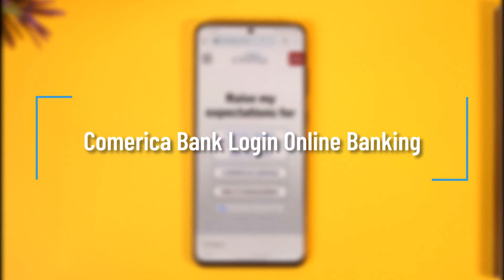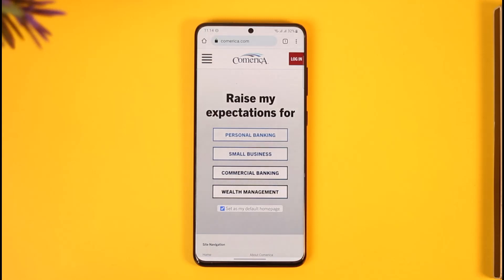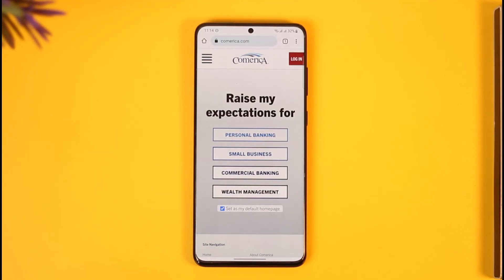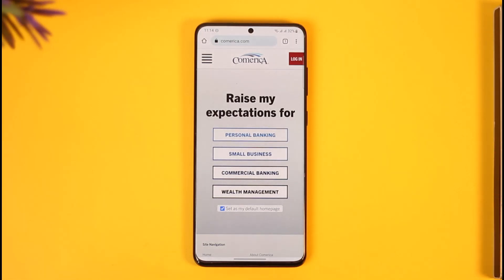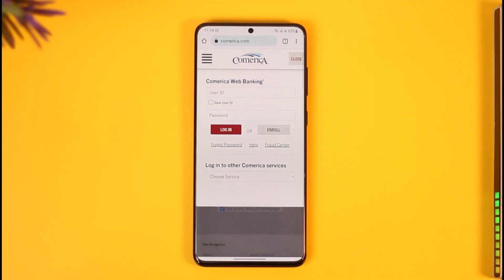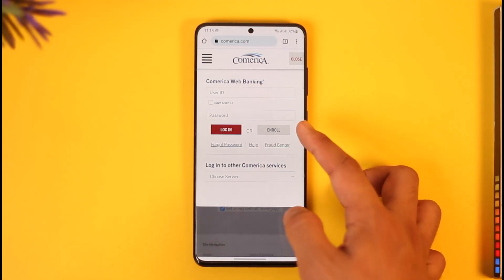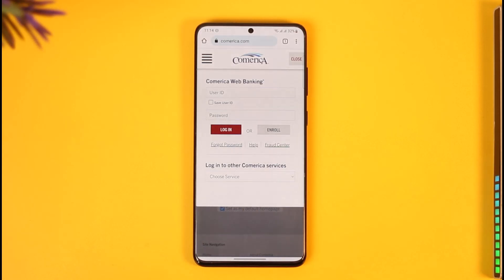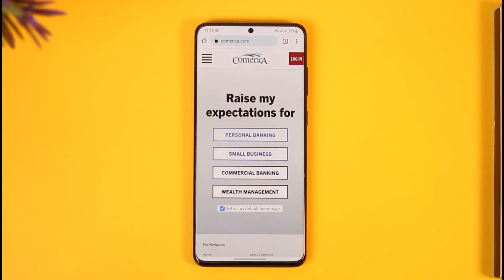Comerica Bank Login Online Banking - Sign In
In this tutorial video, I will quickly guide you on how you can sign in to your Comerica Bank online banking account. So, make sure to watch this video till the end. We try to be responsive to as many questions as possible.

► Chapters:
0:00 Introduction
0:12 Official Site
0:28 Login Online Banking
0:57 Conclusion